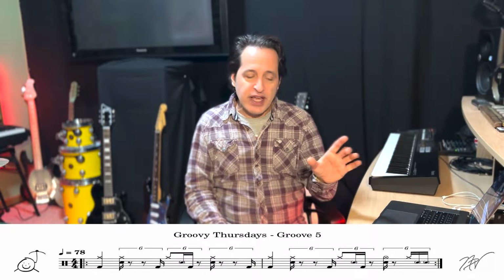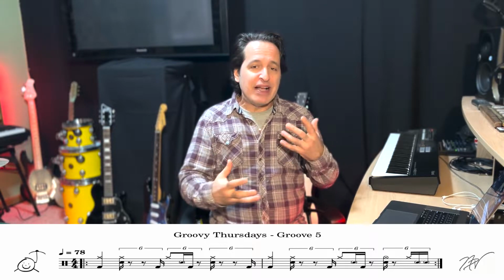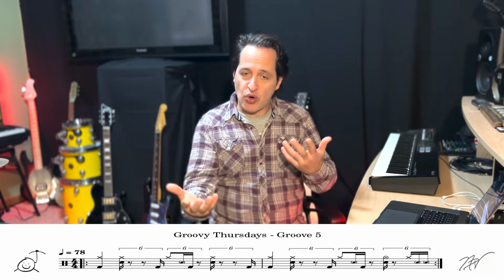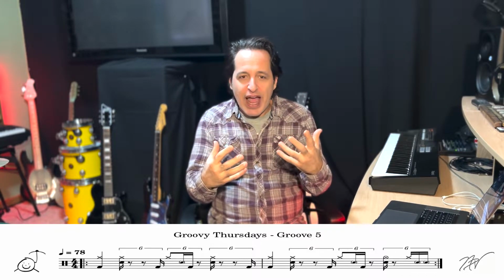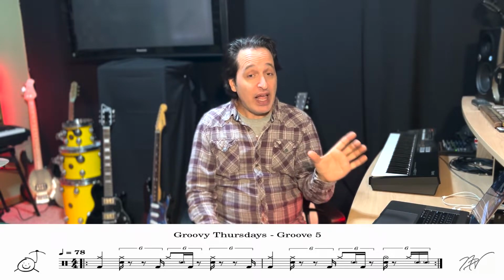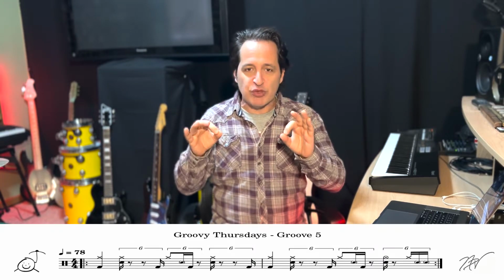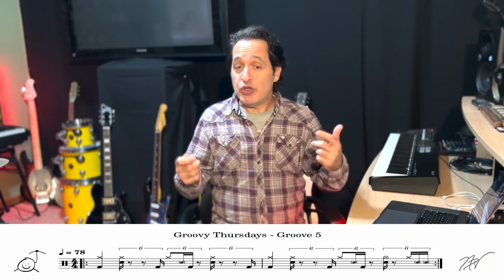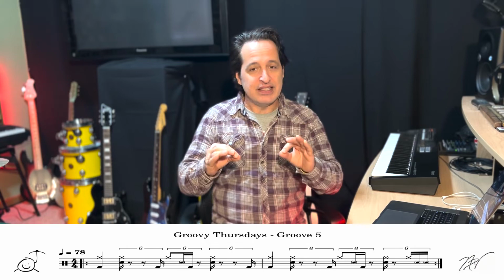Nick D'Virgilio's Groovy Thursdays - Groove No. 5 (4/4 78 BPM)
Hello again! We've made it to groove #5 in our Thursday groove get togethers. This one will work your feel, pocket, and discipline. Even if grooving at a slow tempo is not your thing, I would encourage you to test yourself and see how good you can make this groove feel nice and slow. Don't be tempted by your dark side telling you to throw in a 32nd note run and a dbl bass flurry. Listen to your good side and keep in the pocket deep for as long as you can. In the long run you will be glad you did. Have fun and make sure to tune back in next Thursday. The groove will be faster with many more notes. Cheers everyone!